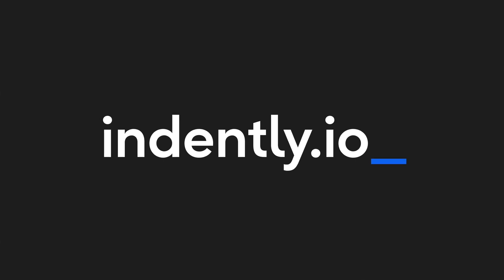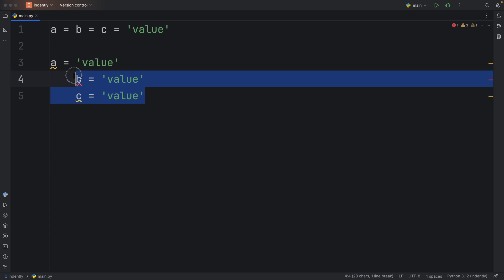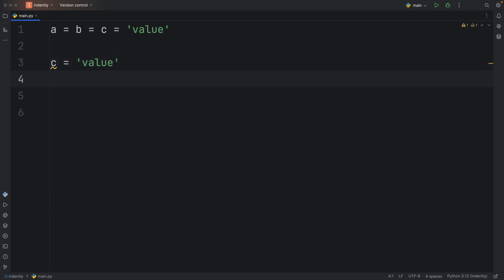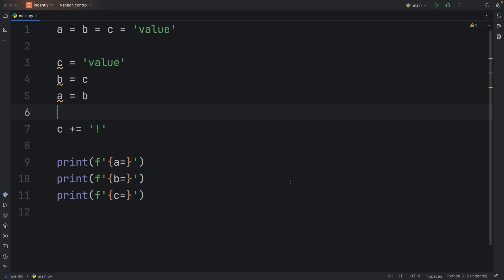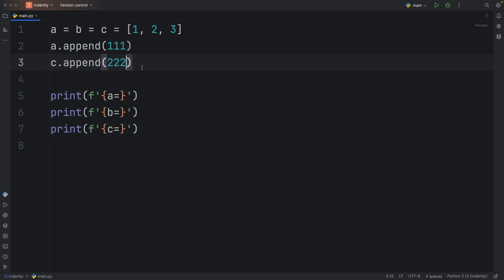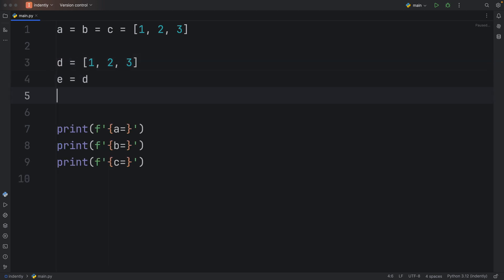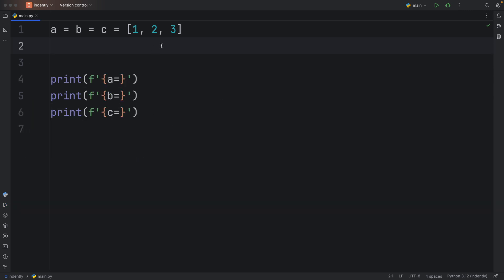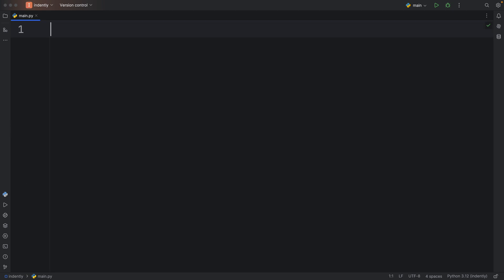Beginners Often Make THIS Mistake In Python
Today we're going to be looking at a mistake that a lot of beginners make in Python, that is to say, using sugar syntax without fully understanding the consequences of it.